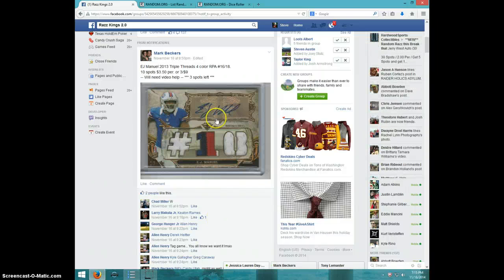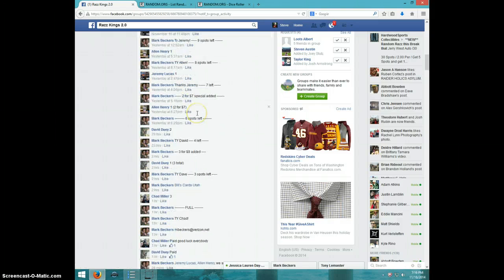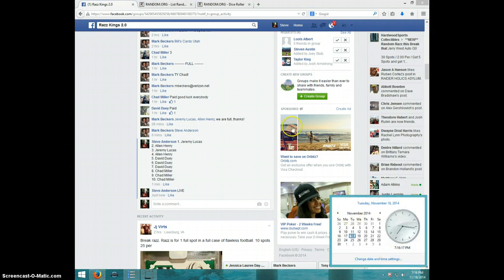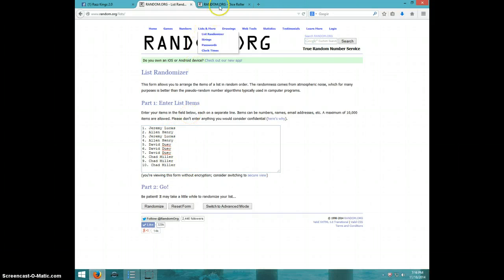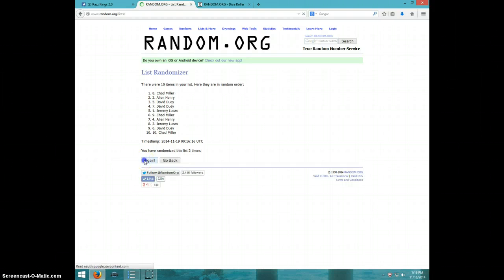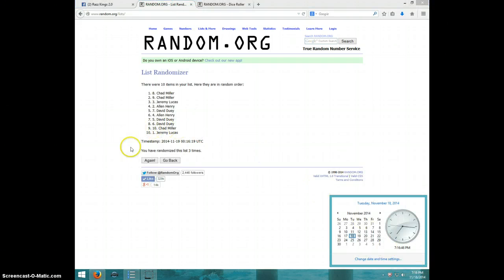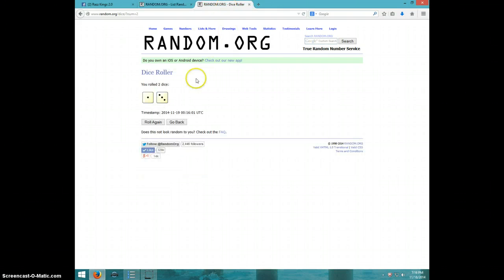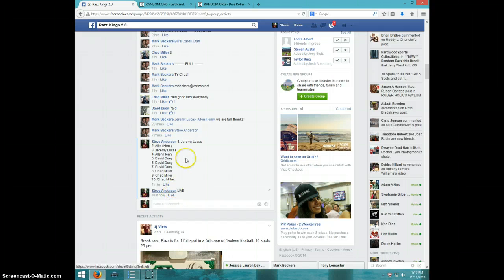EJ MANUEL TTT 4 COLOR/18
MARK BECKERS